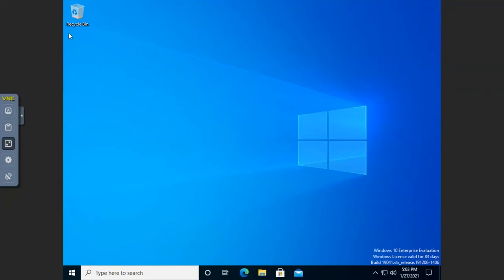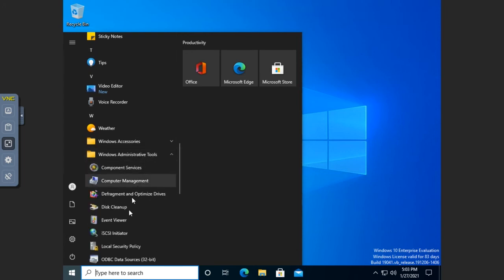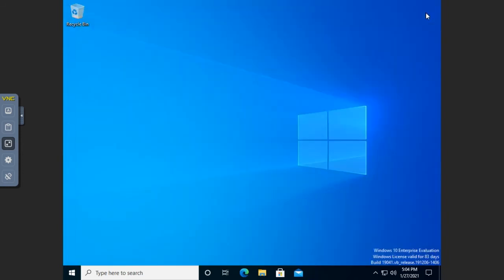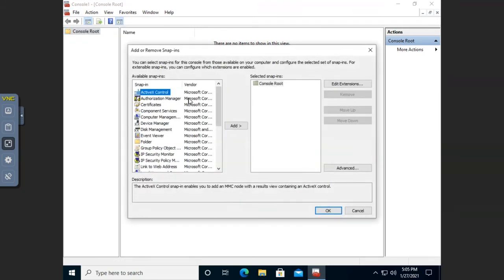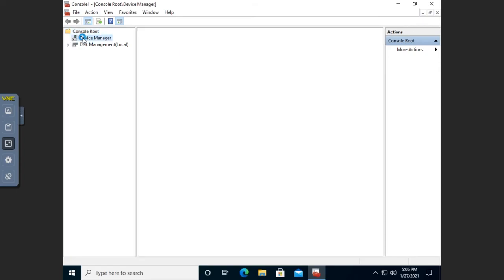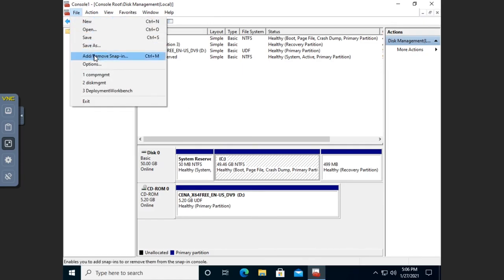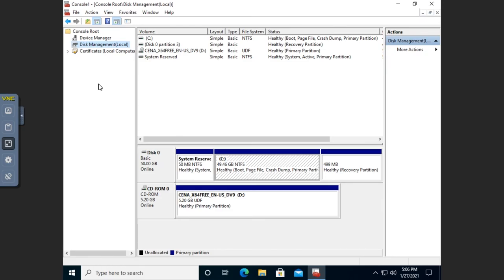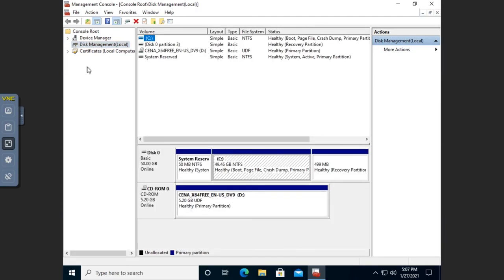Using the MMC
This video shows how to use the MMC (Microsoft Management Console) to create custom administrative consoles. While this is demonstrated in Windows 10, the MMC works the same way in Windows Server.